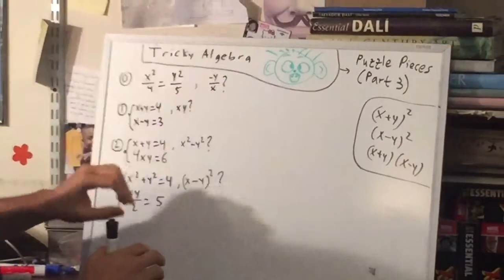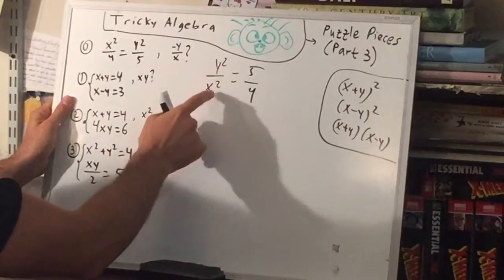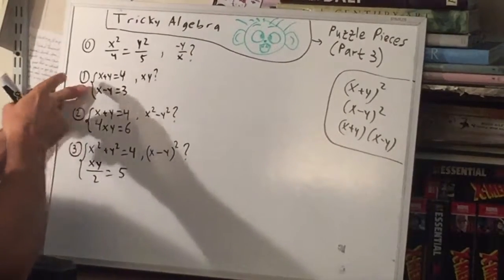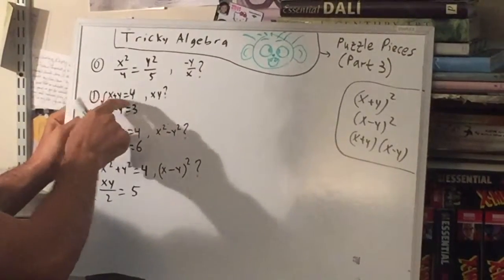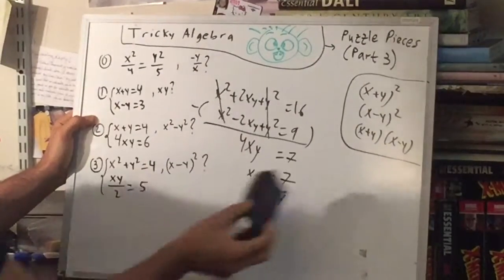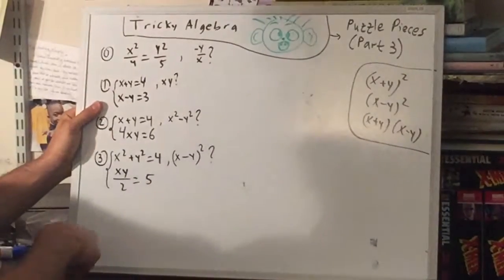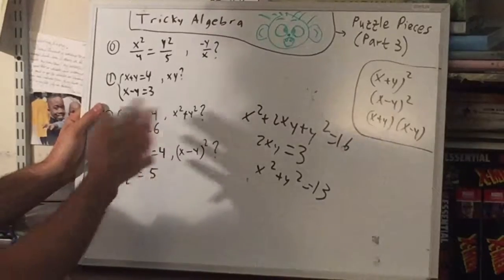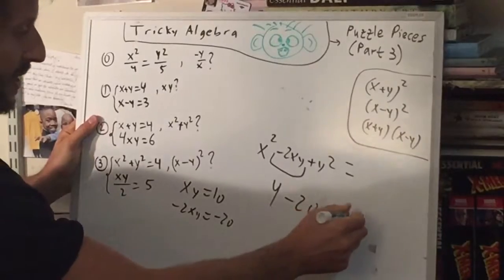74. TRiCkY AlGeBrA: Puzzle Pieces (Part 3)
In this video, we go over how to solve some tricky algebra problems elegantly, without having to first find the values of all the individual variables.  We will use the original equations as "puzzle pieces" and BUILD our answer.

I think of puzzle pieces as the intermediate level blocks. By always trying to find the values of the variables it's as though we're saying we need to know what a hammer is made of to use a hammer.  Using puzzle pieces is often not only faster but pretty fun, because it's a game in which we try to visualize how to arrive at the expression in the question from slightly re-arranging the given pieces.

The expanding and factoring videos (#59-61) earlier in the series are a pre-requisite to having an easy time following this video.  If you've skipped them or need a refresher, here are the links:

Please note that the "mistake" in this video of writing x^2-y^2 for #2 will be addressed more in the next video.